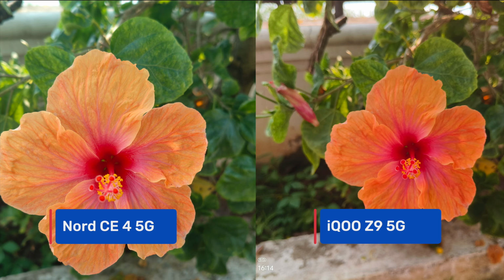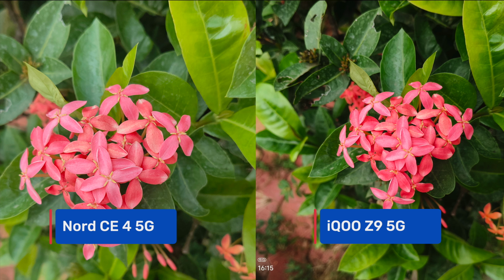OnePlus Nord CE4 vs iQOO Z9 Camera Comparison 📸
OnePlus Nord CE4 vs iQOO Z9 Camera Comparison with samples.